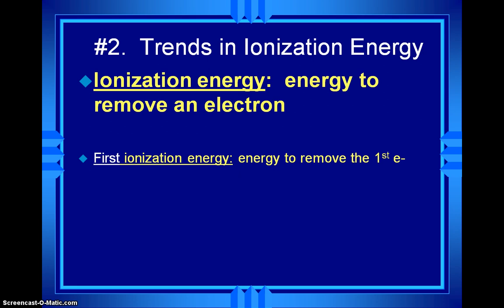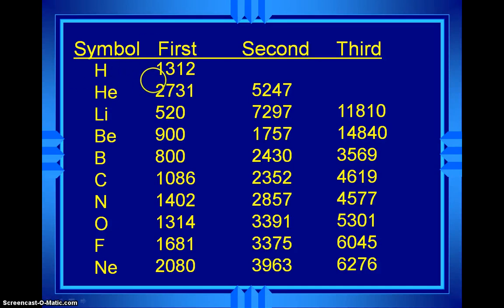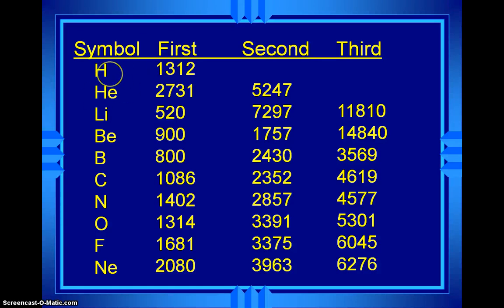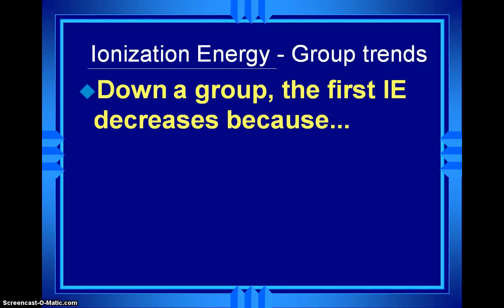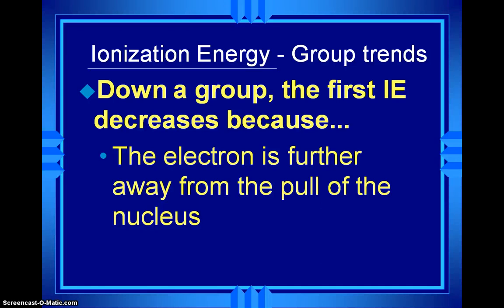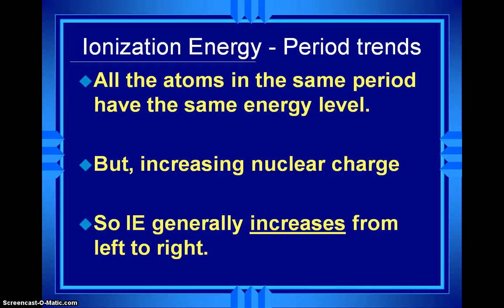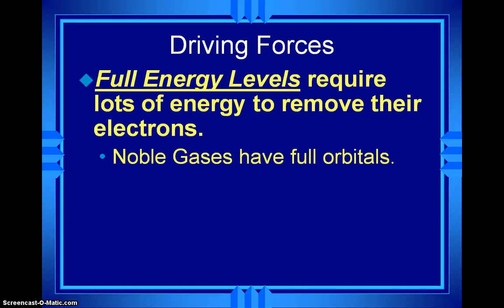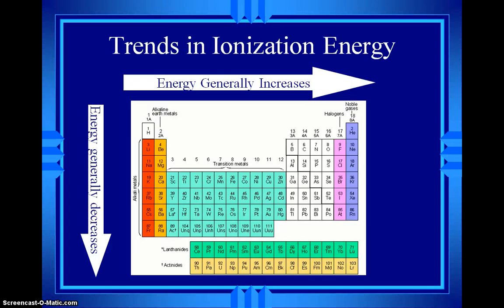Honors Chemistry Video 3.4 Periodic Table Trend Ionization Energy